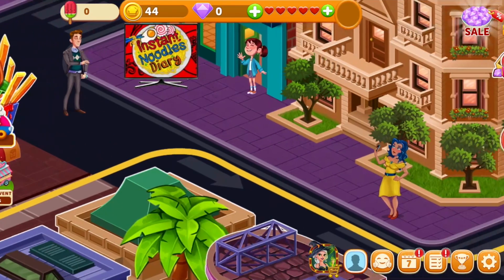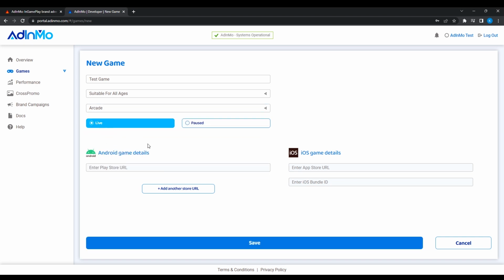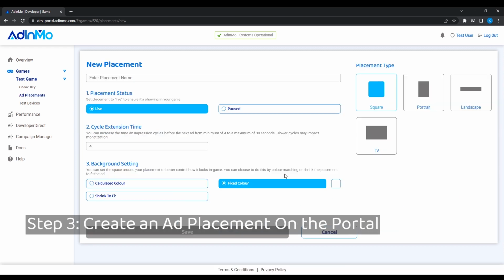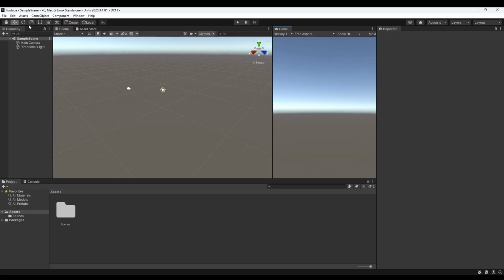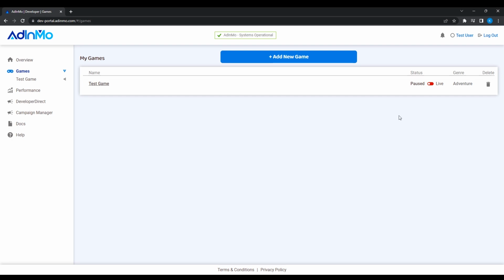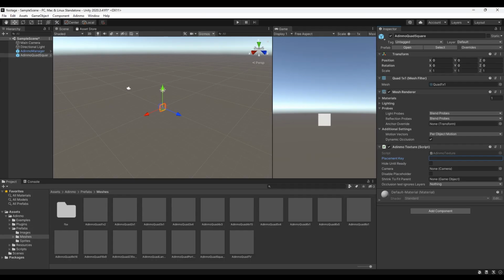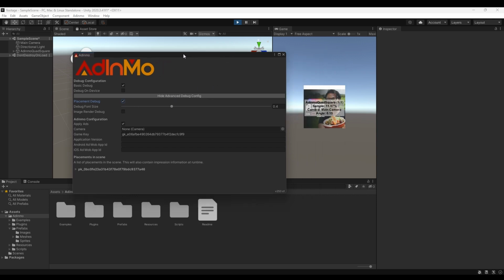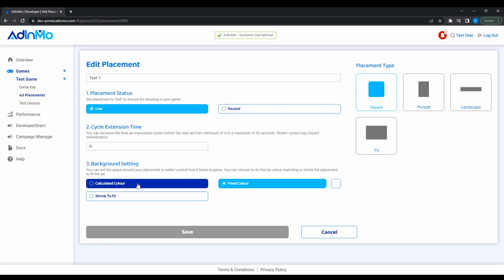AdInMo SDK Tutorial: Step by step guide to in-game set up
In this video tutorial, we walk you through, step by step, how to use the AdInMo SDK and start placing InGamePlay brand ads to boost your game monetization.

You can download our SDK to try out InGamePlay ads for yourself

AdInMo’s InGamePlay brand advertising platform serves click-free immersive ads without interrupting game flow. We deliver engaged audiences for advertisers and quality monetization for mobile games developers & publishers by offering authentic brand experiences that keep players happy. Our global mobile reach and InGamePlay inventory enables advertisers to target premium audiences and developers to generate additional revenue without impacting the player experience.